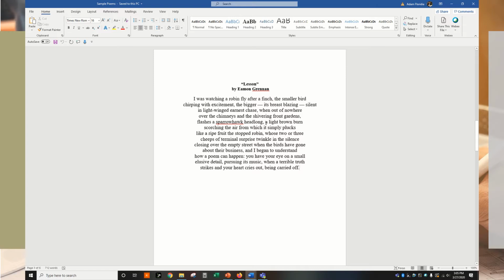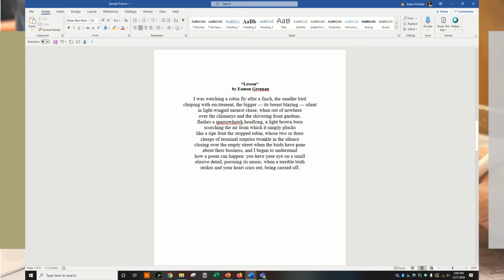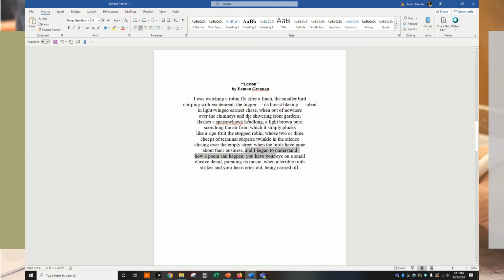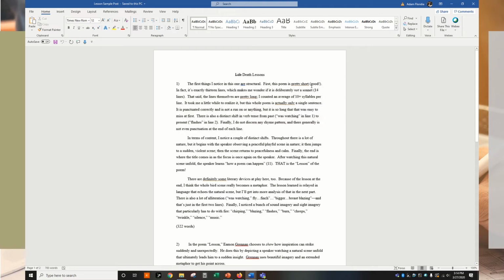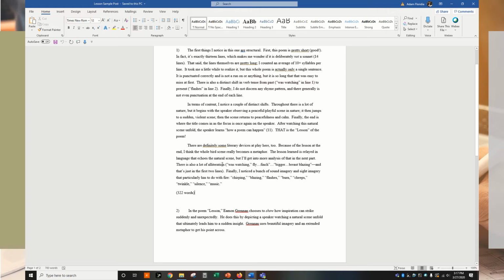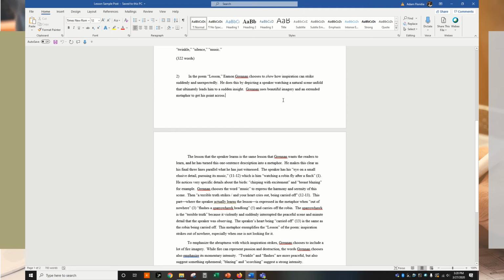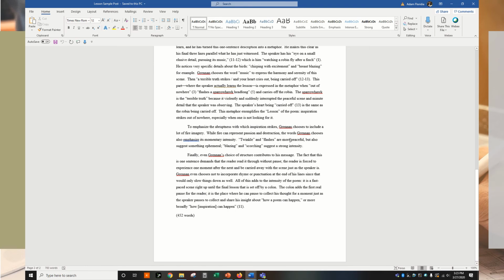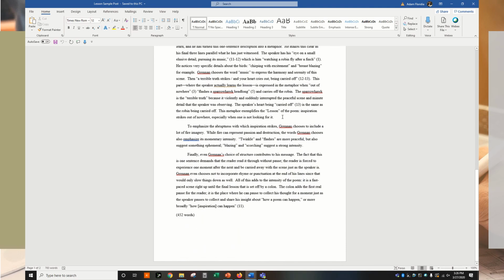Poem Posting Directions Video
Walkthrough of Poem Posting Assignment